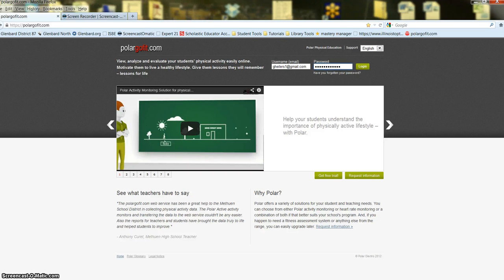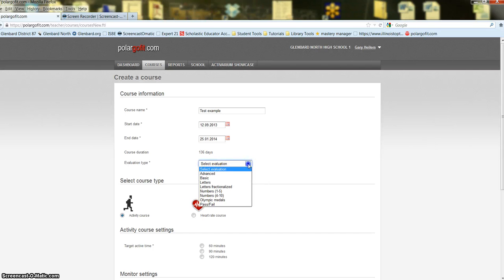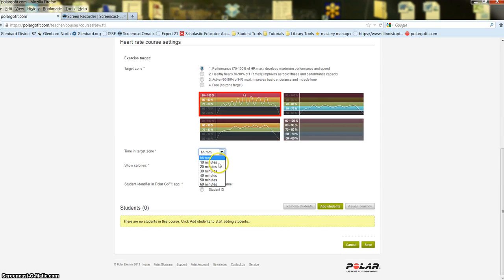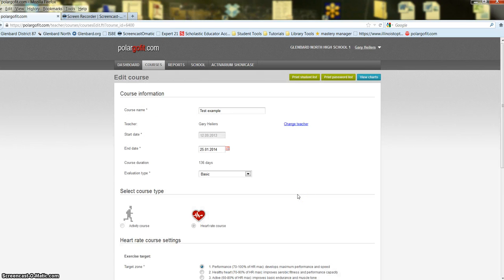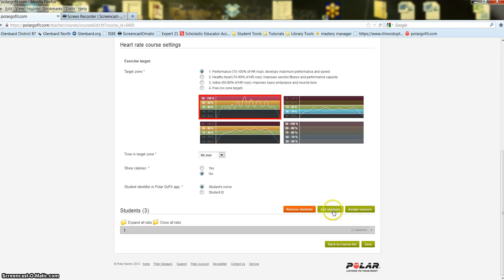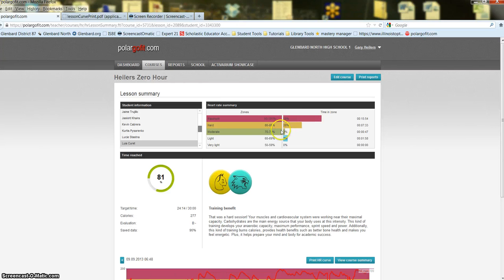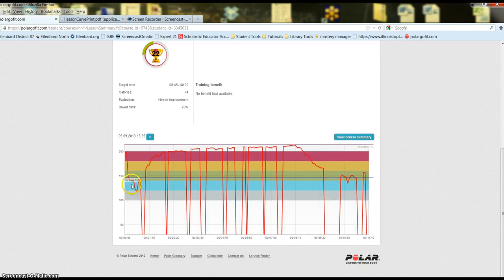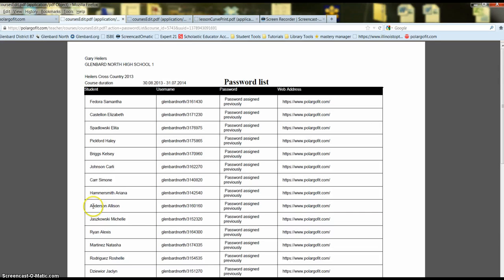Polar Gofit Website